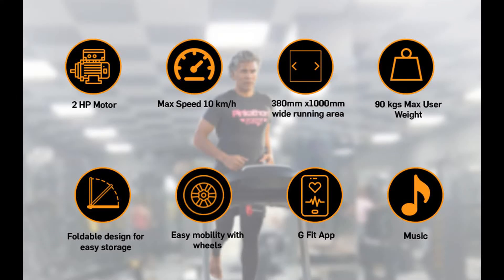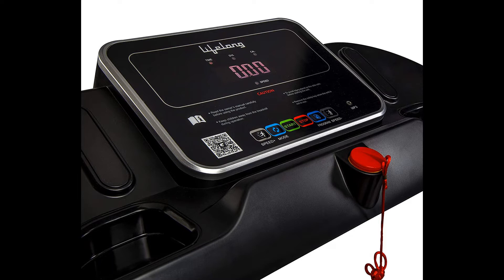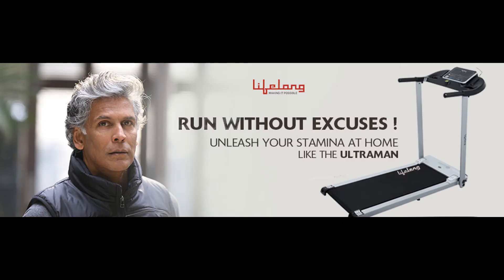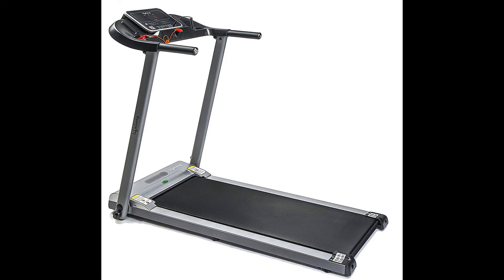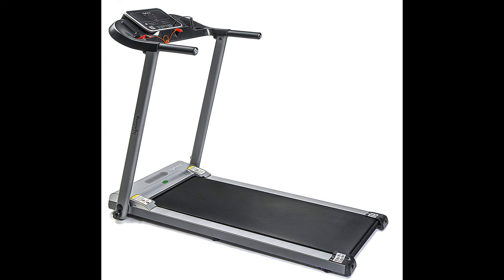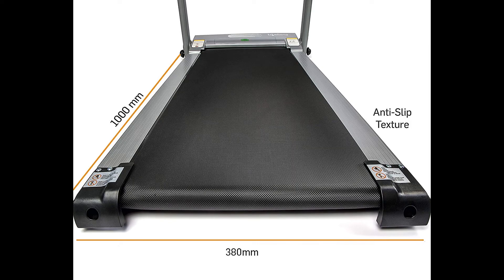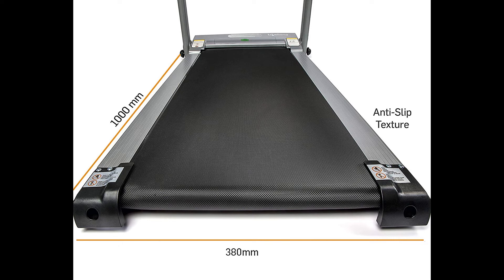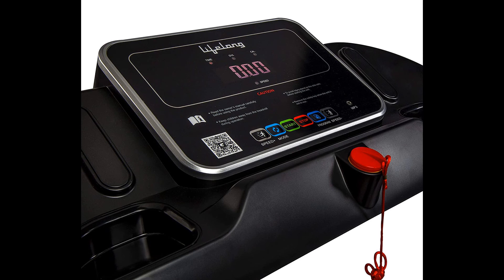Lifelong Fit Pro 2 HP Motorized Treadmill for Home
Lifelong Fit Pro 2 HP Motorized Treadmill for Home with 12 preset Workouts and Heart Rate Sensor (Free Installation Assistance) (TM99)

In-box Contents: 1 Treadmill, 1 Tool kit, 1 silicon oil, 1 Manual, 1 Warranty card
Warranty: 3 years warranty against frame, 1 year motor warranty and 1 year warranty on parts and manufacturing defects
It is equipped with a powerful 2HP (Continuous) efficient DC Motor, Easy Lubrication for easy maintenance
Maximum user weight capacity 100kg
Maximum speed of 12km/hr for extensive workouts at home and comes with 8 rubber pads under deck for shock absorption
Manual incline upto 2 levels, near the running belt; Heart Rate sensor, bottle holder and convenient phone/tablet holder
Featuring anti-skid rubber surface with a high-density belt for maximum comfort & safety. The large 6-layer 1000*380mm running belt and gives lots of space to comfortably walk, run or sprint
12 Preset workout options, 750W motor. No need of voltage stabilizer. Comes with wheels for easy mobility.